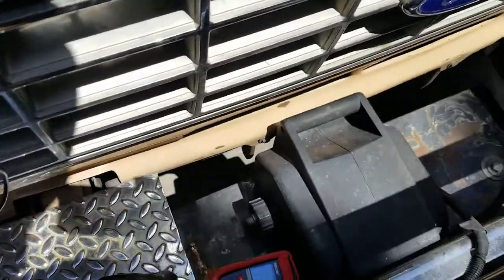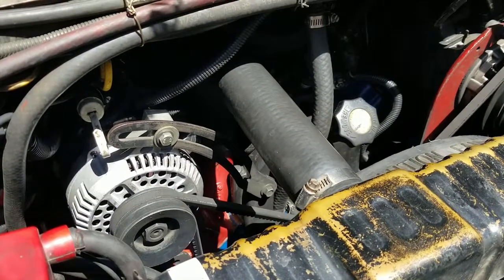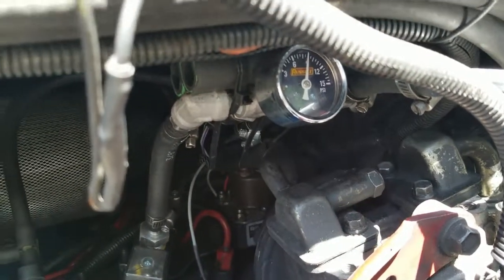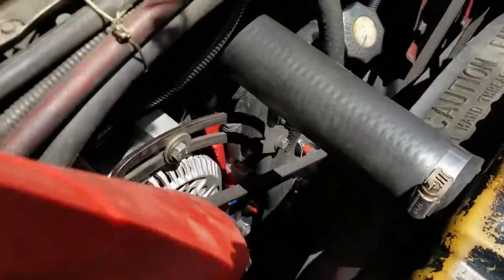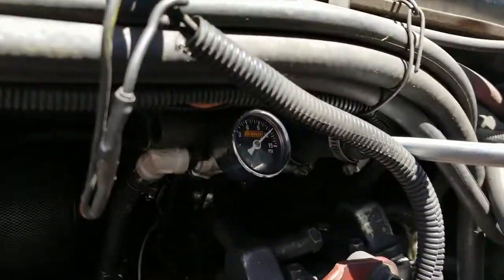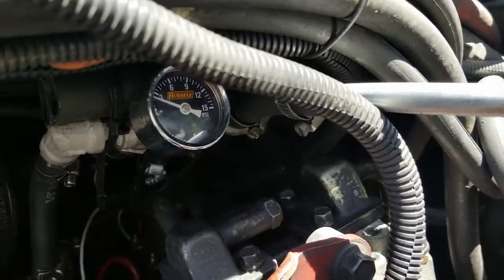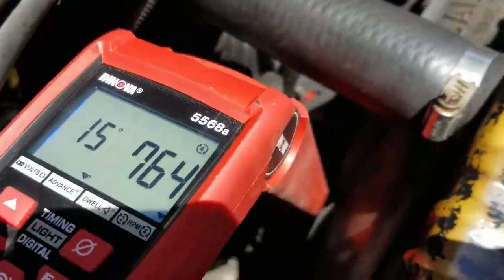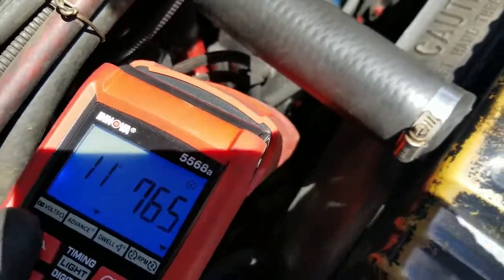Does Lift-Pump Fuel Pressure Affect Timing on a 6.9 / 7.3 IDI? It does.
I wanted to see just how much timing is affected when the fuel pressure (outside of the Injector Pump) is modified.  I ran the engine at idle, then measured its timing.  Then I turned off my e-pump fuel pressure, forcing the IP to suck fuel at around 0psi, and re-checked the timing.  Turns out going from 9-0psi makes about a 3.5-4 deg BTDC retardation of timing.  Crazy.  Just good to know if you are adjusting your timing and your fuel pressure isn't constant.